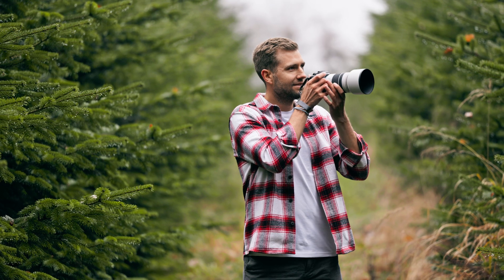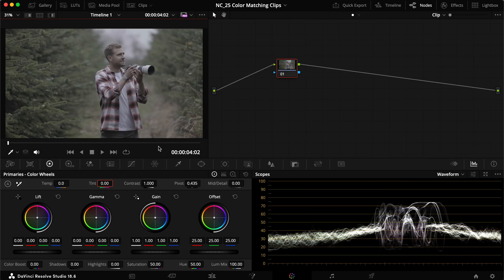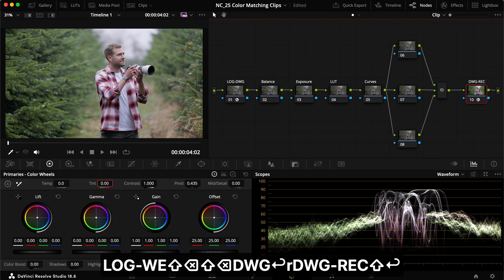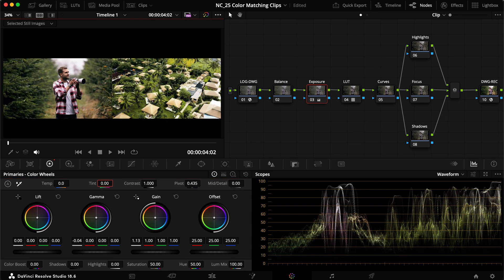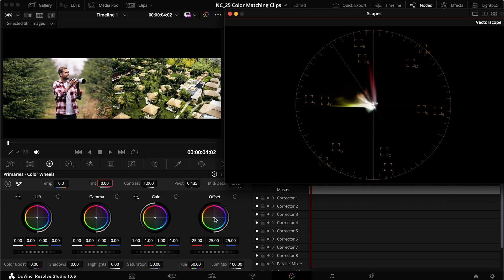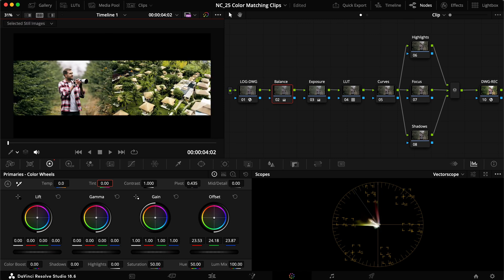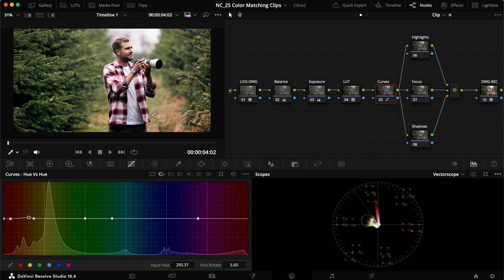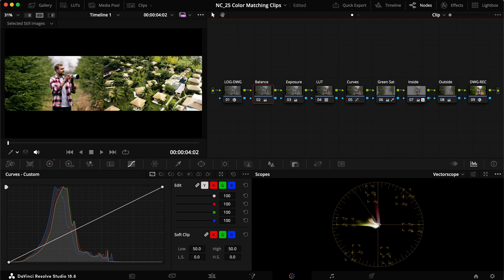Color Matching Clips From Different Locations // DaVinci Resolve 18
A highly requested video on matching different clips from entirely different locations.

The combination of tools works for matching any kind of clips, especially when you've done the base work of grading by hand or by using a LUT first.

Happy grading!

Learn to master Color Grading:

Video LUTs
🎨 LUTs (25% using YOUTUBE25)

Overview:
00:00 - Intro
01:00 - Today's Clips
01:34 - Color Space Transform
02:01 - Setting Up The Node Tree
02:39 - First Step In Comparing The Clips
03:45 - Adding A LUT
04:07 - Adjusting Exposure
05:38 - Color Balancing
08:07 - Working With Curves
11:21 - Masking
12:20 - Final Tweaks With Qualifier
13:22 - Re-adjusting Highlights
13:51 - Recap